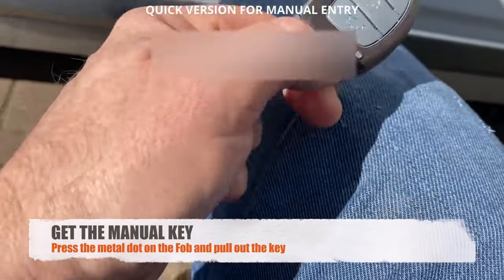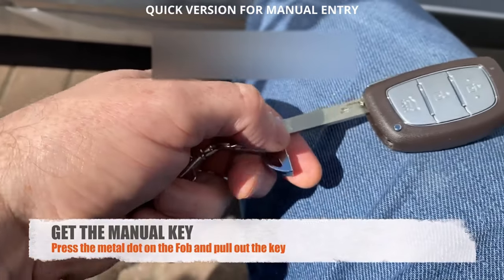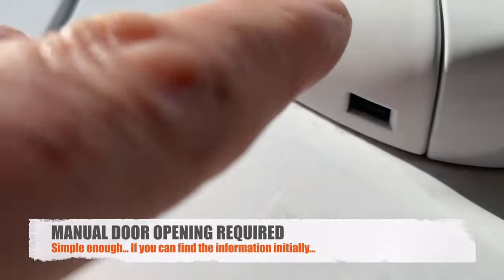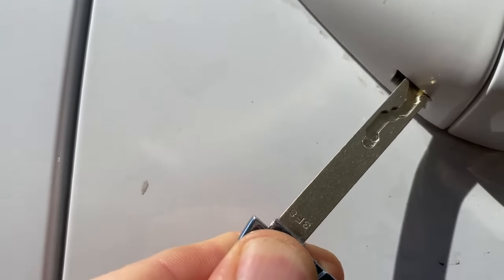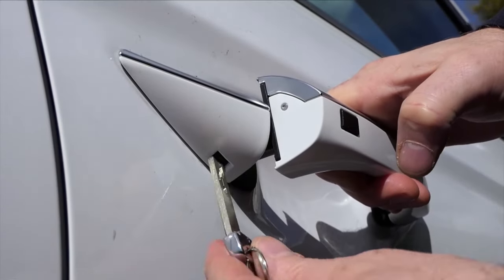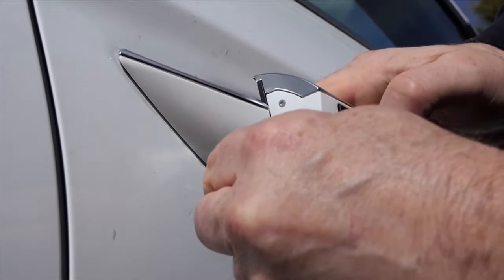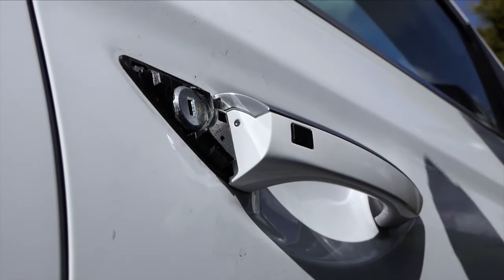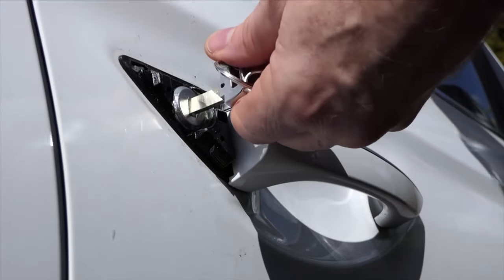Hyundai Ioniq Manual Key Entry - Short Version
If you've misplaced your key fob or just want to know how to gain access to your Hyundai Ioniq manually, then this is the video for you! In this short version, we'll show you how to gain access to your car using the key entry system.

If you're having trouble opening your Hyundai Ioniq, this video is for you! In just a few simple steps, we'll show you how to access your car using the key entry system. This is a great way to get inside your Hyundai Ioniq if you've misplaced your key fob or just want to know how to gain access to your car in general.
So make sure to watch the video and learn how to gain access to your Hyundai

If you want to keep me warm, coffee is always appreciated!